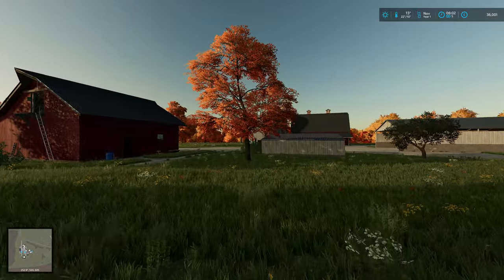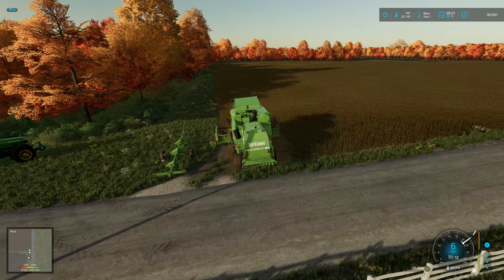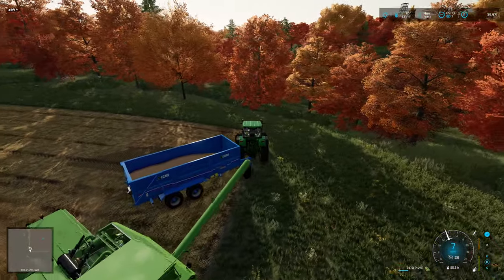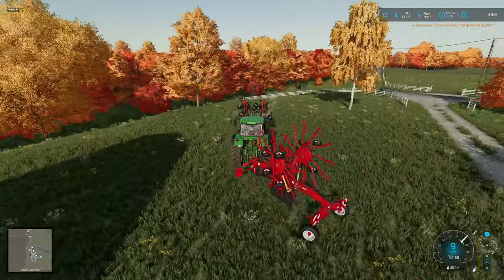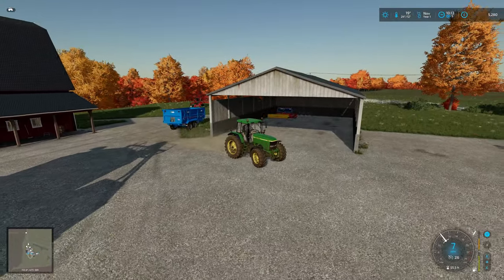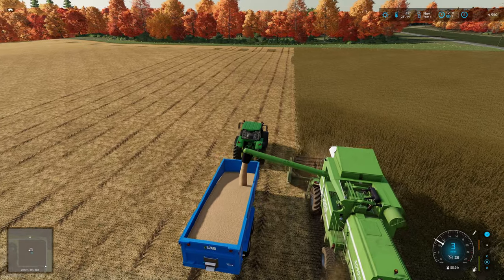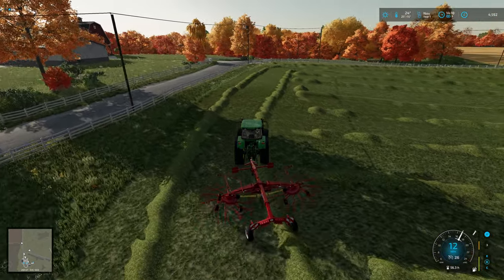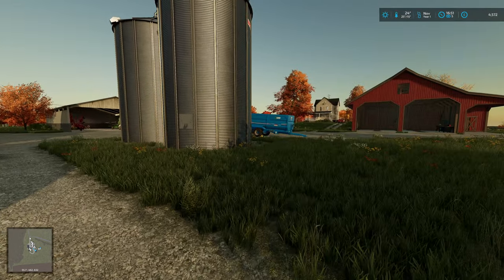November is Busy! - Ep3 - Lets Play - Griffin IN - Farming Simulator FS22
Welcome to the new Lets Play series based in Griffin Indiana.

Join me as we play